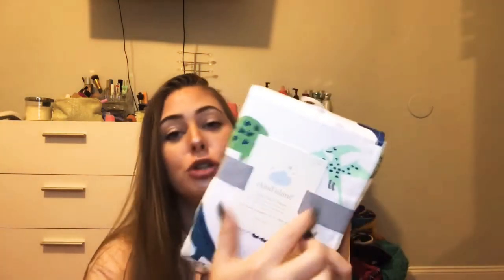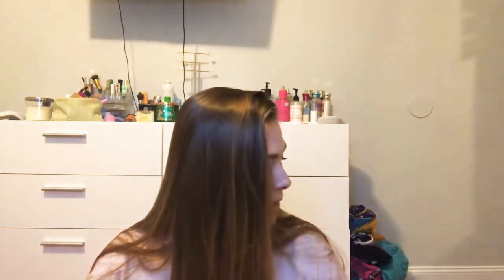WHAT I GOT MY KIDS FOR CHRISTMAS 2019 | TEEN MOM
Hey everyone it's Brooke Davis! This video is all about what toys I got my son for Christmas in 2019!! If you have any questions please leave them down in the comments below.

I'm currently working with a great YouTube manager, his name is DJ! He is helping me grow my channel and has been extremely helpful. Please reach out to him if you have any questions or if you want him to manage your channel as well!